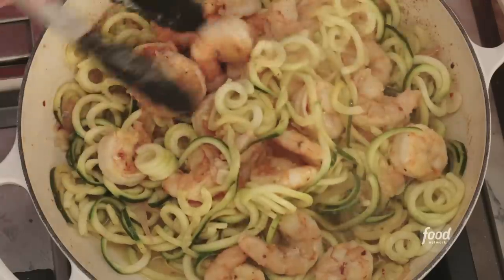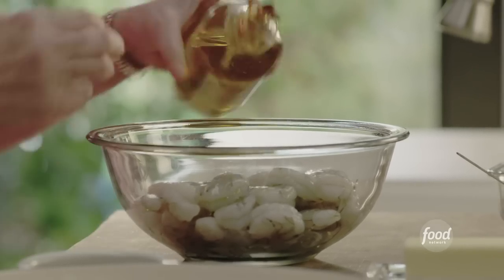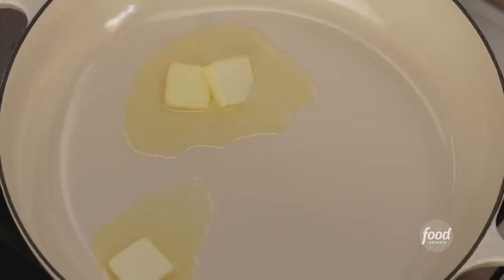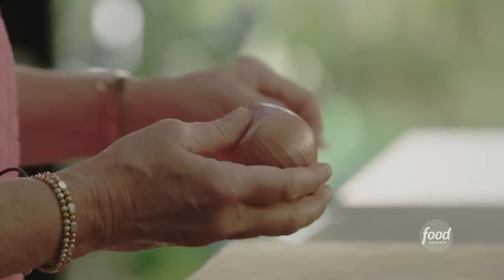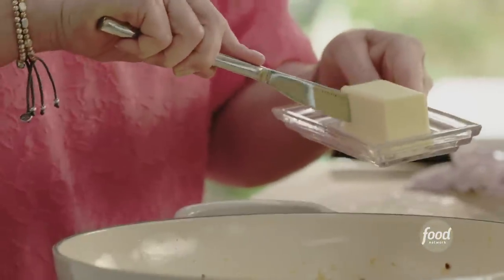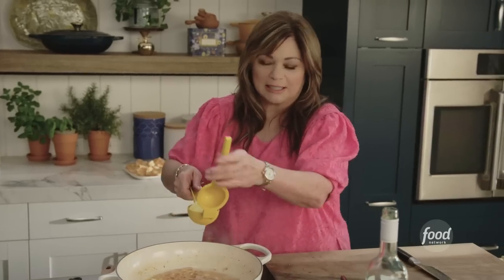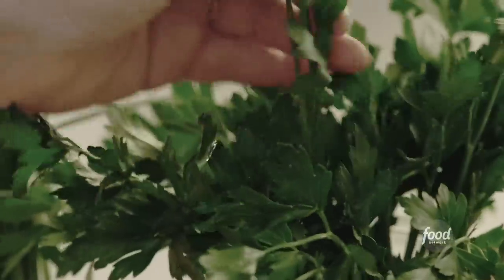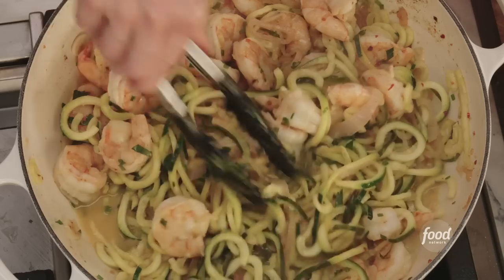Valerie Bertinelli's Shrimp Scampi Zoodles | Valerie's Home Cooking | Food Network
Valerie gets a little extra helping of vegetables by swapping pasta for zucchini noodles in this classic seafood dish!

Shrimp Scampi Zoodles
RECIPE COURTESY OF VALERIE BERTINELLI
Level: Easy
Total: 35 min
Active: 35 min
Yield: 6 to 8 servings

Ingredients

6 cloves garlic
1 1/2 pounds peeled and deveined large shrimp
2 tablespoons lemon zest (from 1 lemon)
4 tablespoons extra-virgin olive oil
1 teaspoon crushed red pepper flakes
Kosher salt
5 tablespoons unsalted butter
1 large shallot, cut into rings
1/2 cup white wine, such as Pinot Grigio
1/4 cup lemon juice (from 2 to 3 lemons)
6 large zucchini, spiralized into noodles
2 tablespoons chopped fresh chives
2 tablespoons chopped parsley

Directions

Grate 3 of the garlic cloves and add to a large bowl. Add the shrimp, lemon zest, 2 tablespoons of the olive oil, 1/2 teaspoon of the red pepper flakes and 1 teaspoon salt. Whisk to combine. Thinly slice the remaining 3 cloves of garlic and set aside.

Heat a large high-sided skillet over medium-high heat. Add 3 tablespoons of the butter. Once the butter melts, add the shrimp and cook, stirring occasionally, until the shrimp is pink and cooked through, about 4 minutes. Remove the shrimp to a plate.

Turn the heat down to medium-low and add the remaining 2 tablespoons butter and 2 tablespoons olive oil. Once the butter melts, add the shallot and sliced garlic. Cook, stirring, until the shallots are slightly soft and the garlic is fragrant, about 2 minutes.

Add the white wine, lemon juice and remaining 1/2 teaspoon red pepper flakes. Deglaze the pan, scraping up any brown bits that have formed on the bottom of the pan. Cook until the harsh alcohol smell burns off and the liquid is slightly reduced, about 2 minutes.

Next, add the zoodles and 1/2 teaspoon salt. Cook, stirring occasionally, until the zoodles are slightly softened but still have some bite, 5 to 7 minutes.

Add the shrimp back into the pan and toss to combine. Turn off the heat and add the chopped chives and parsley. Serve immediately.